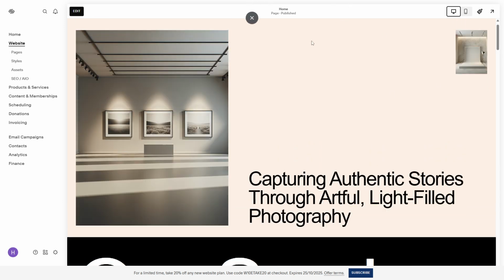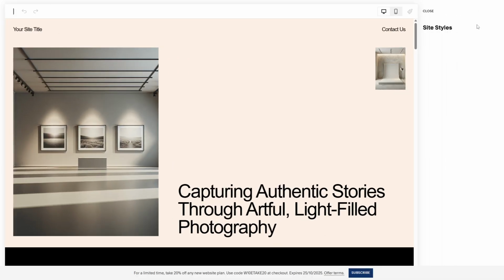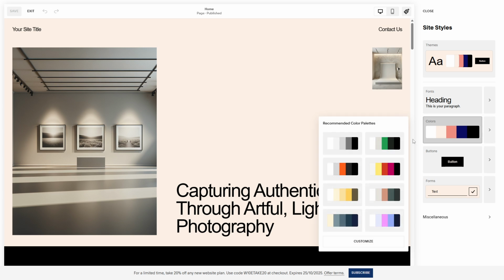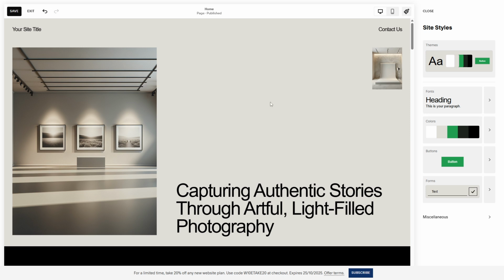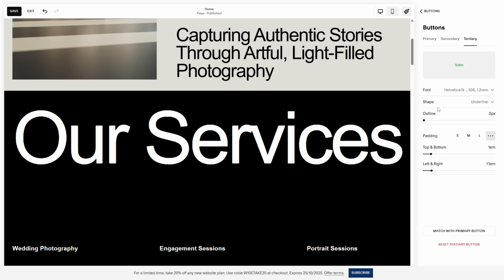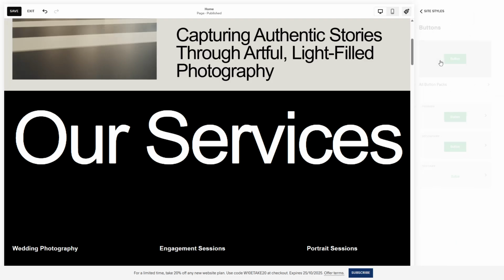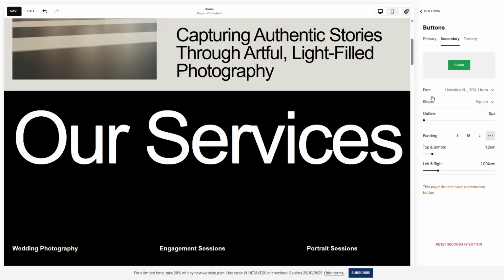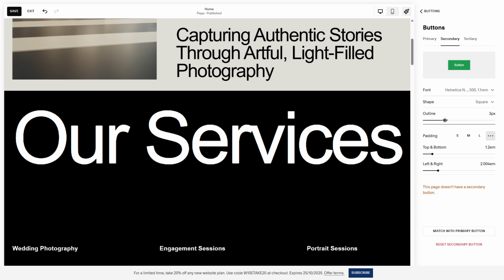How to Easily Change Button Colors on Your Squarespace Website (Step By Step)